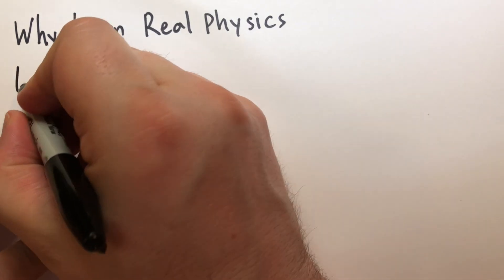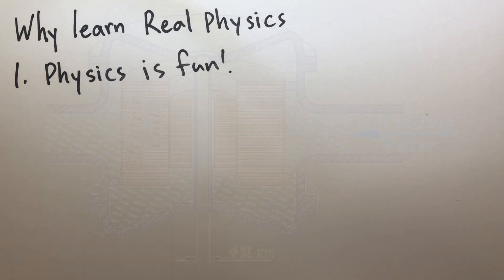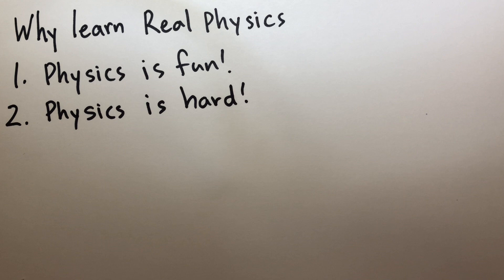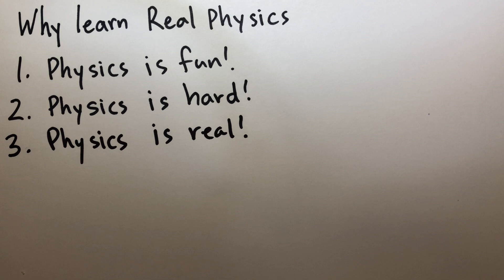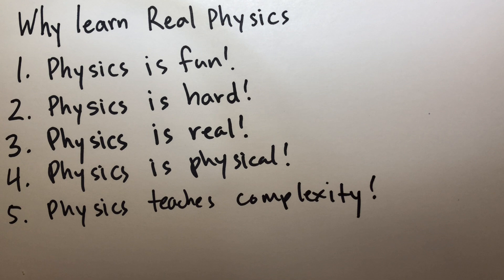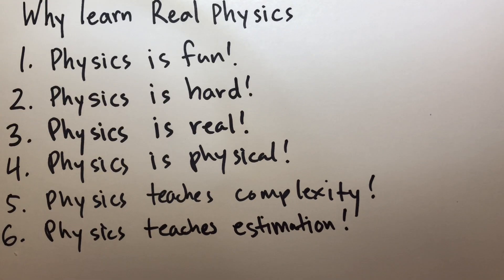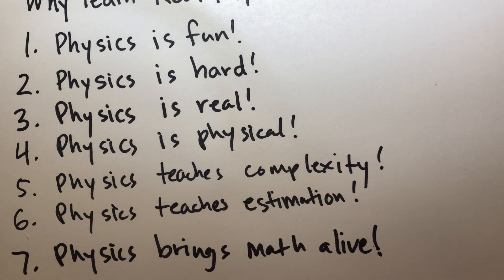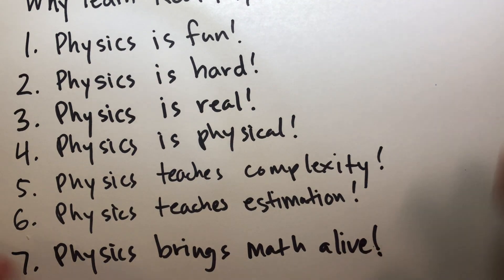Why Learn Physics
Why learn physics? This video explores various ideas in physics and helps you understand why it is a worthy field of study.

Hi, I'm Jonathan Gardner, and this is my Real Physics channel. I want to help you learn real physics.